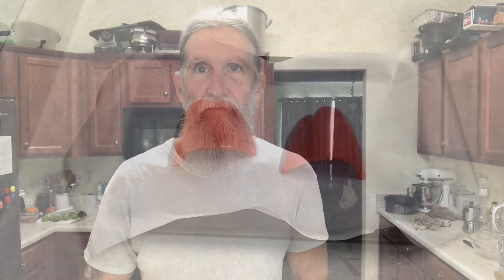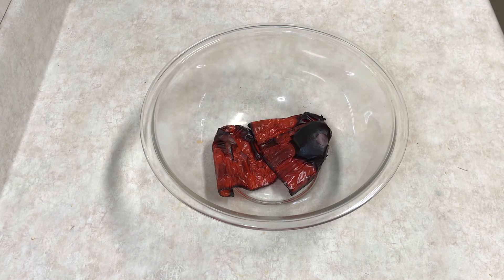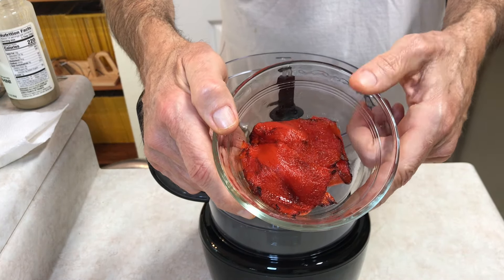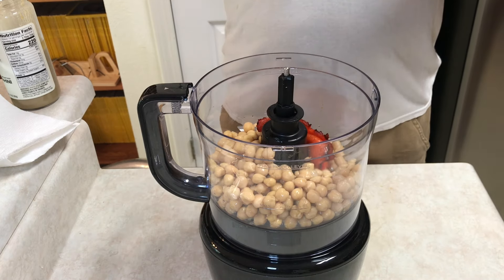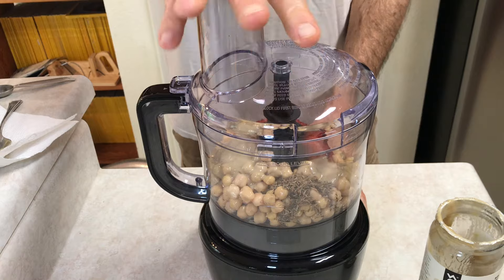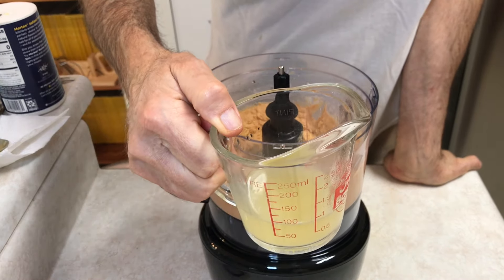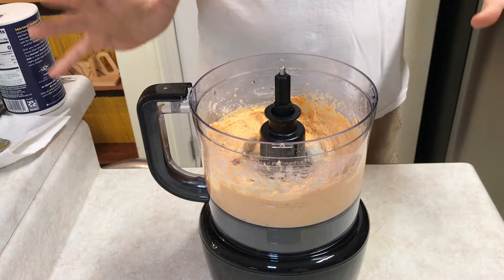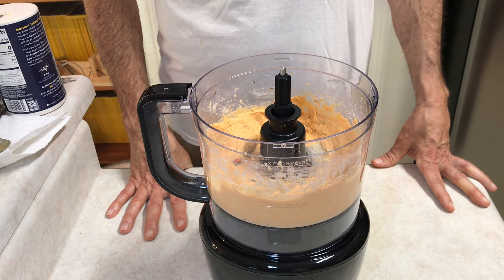Oil Free Roasted Red Pepper Hummus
I've got an oil free roasted red pepper hummus recipe I think you will enjoy. And as always, it's simple. Let me help you get started on a whole food plant based diet.

90 Day Food Journal

Vegan Recipes Journal